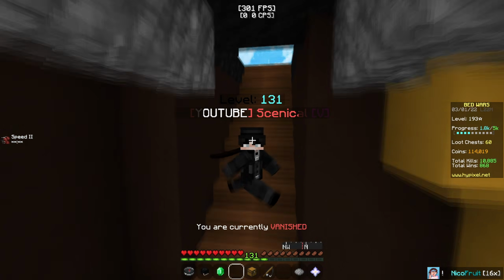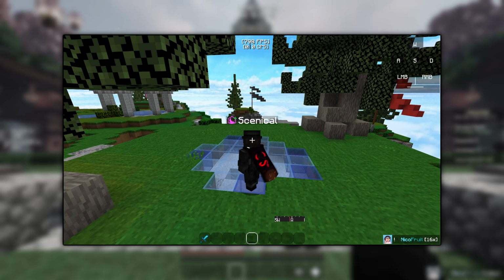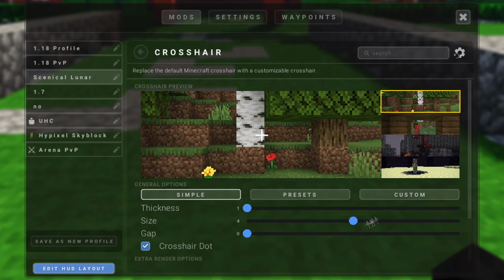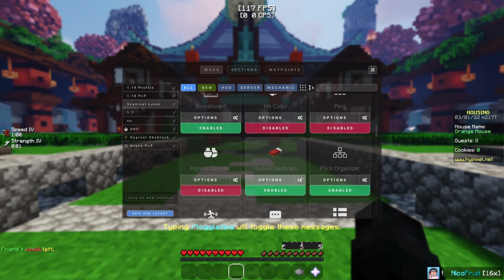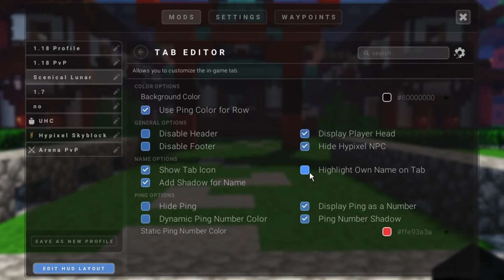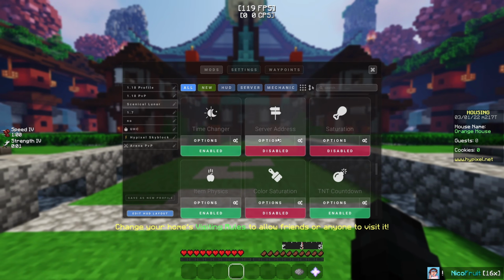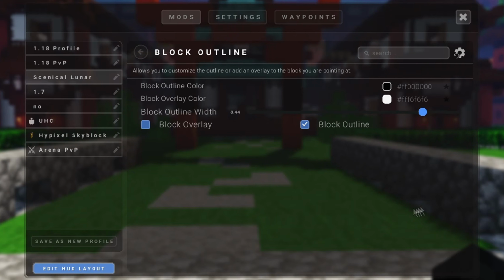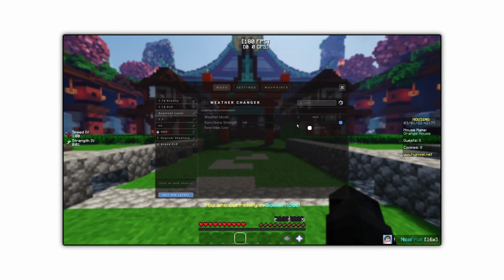BEST Lunar Client SETTINGS For Hypixel FPS/PvP | Updated Lunar Profile Release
BEST Lunar Client SETTINGS For Minecraft PvP/FPS | Updated Lunar Profile Release

In today's video I showcased the BEST Lunar Client SETTINGS For Minecraft PvP/FPS | Updated Lunar Profile Release. this video was highly requested from you guys so I decided to make an updated video on this!

⏰ Timestamps
🠮 0:00 - Intro
🠮 0:52 - Lunar Client Mods
🠮 10:14 - Outro

🚀 Credit
Thumbnail Maker 🠮 @Cloudpha

This is a not a Minecraft (1.18) challenge where I'm playing Minecraft manhunt or I spent 100 Days in Minecraft Hardcore series, instead it is a Minecraft hypixel bedwars or hypixel game. BEST Lunar Client SETTINGS For Minecraft PvP/FPS | Updated Lunar Profile Release